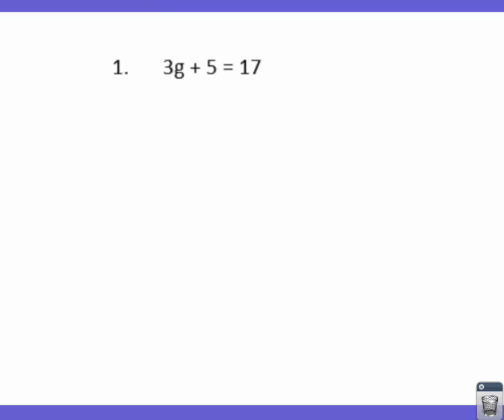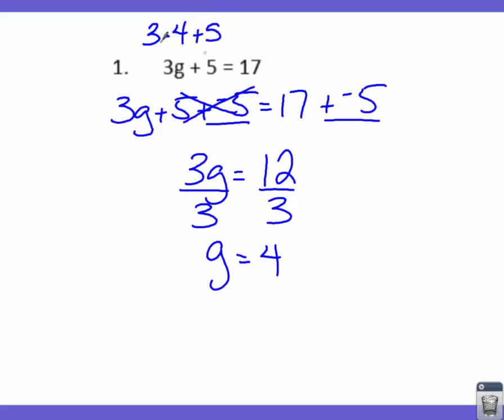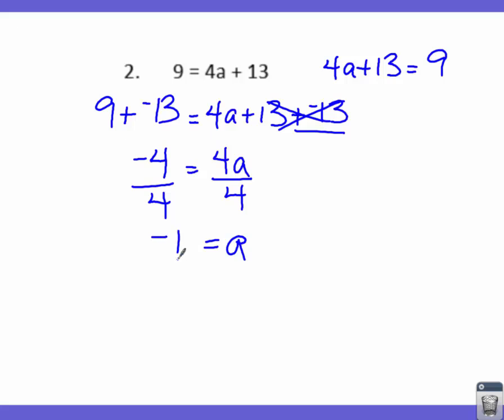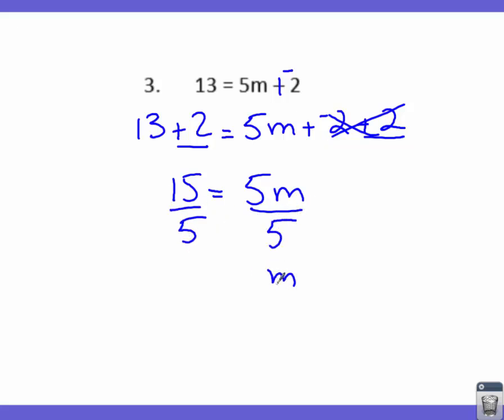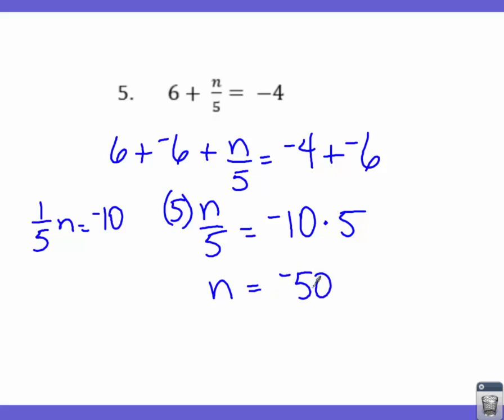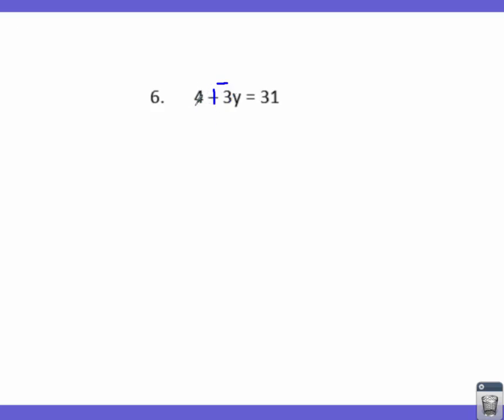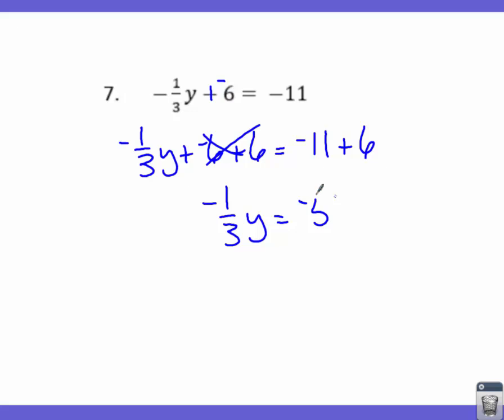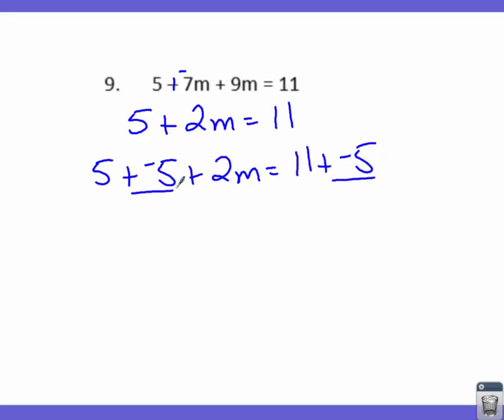092817 Solving 2 Step Equations